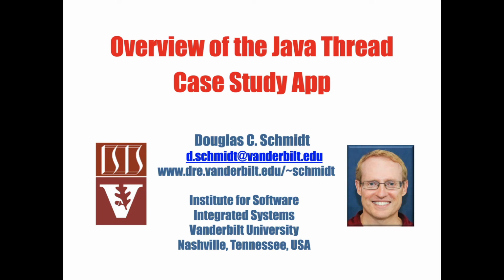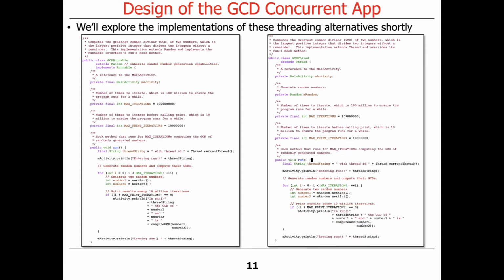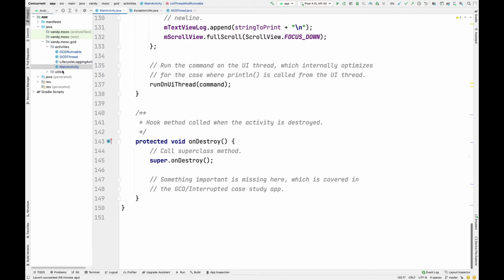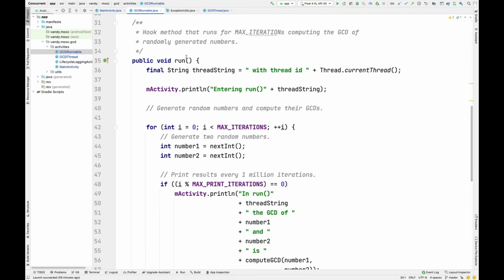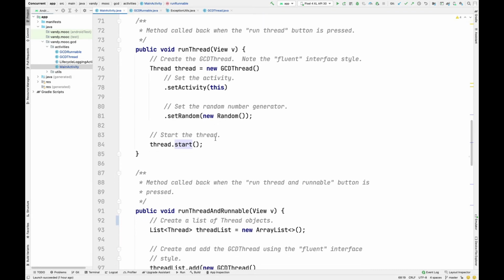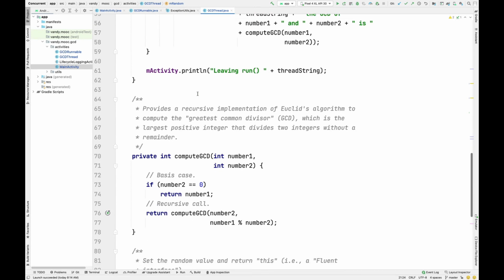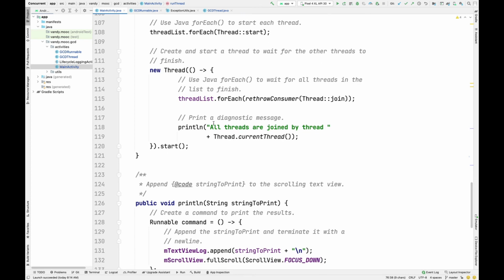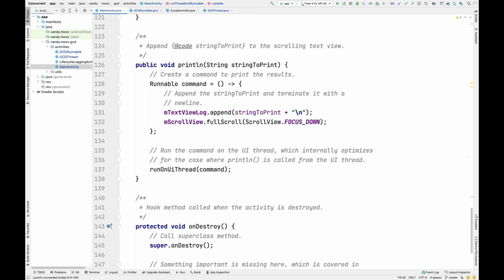Overview of the Java Thread Case Study App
This video walks through the design and implementation of an Android app that uses Java threads to concurrently compute the greatest common divisor (GCD)of pairs of randomly generated numbers.